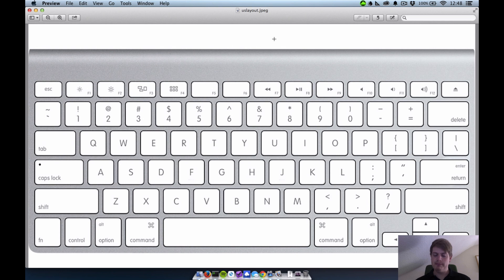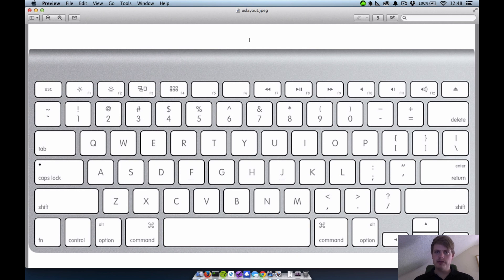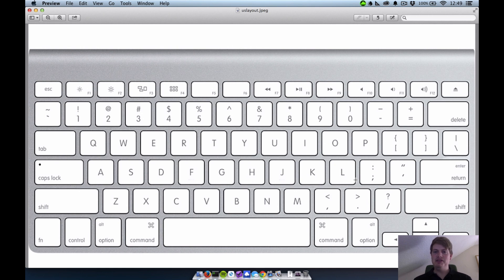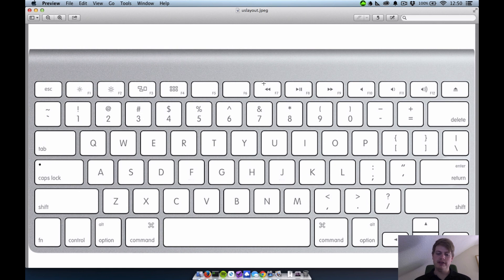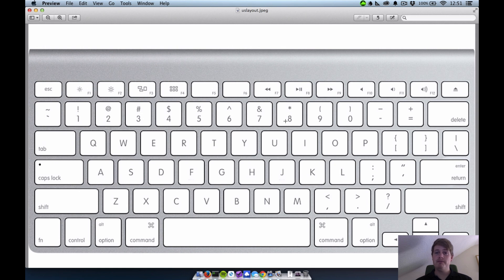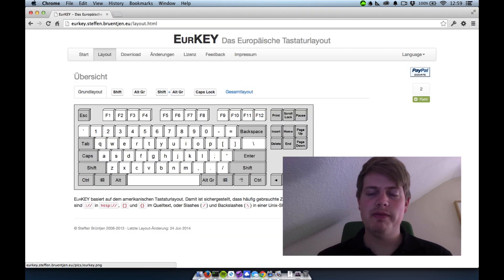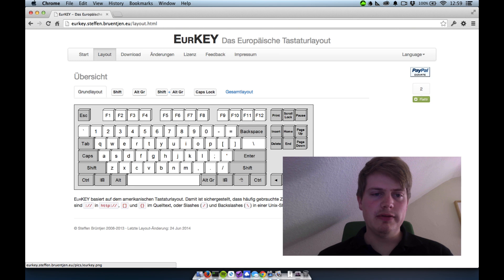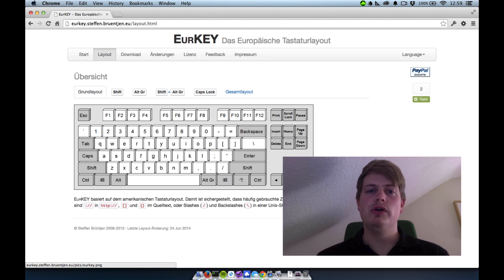Screencast #14: Give the US Keyboard Layout a try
I recently switched from the germany keyboard layout to the US one and it's been a blast coding with it. Give it a try yourself!

And here is the special Keyboard Layout I use to still be able to easily type characters like ä,ö,ü, etc.

I edited the EurKEY Layout and swapped Z and Y, here is the download if you prefer that, too: